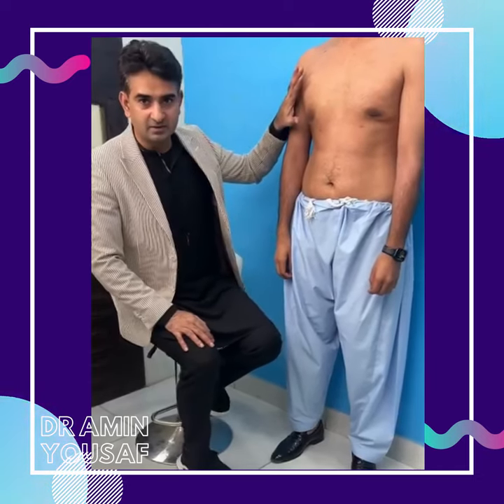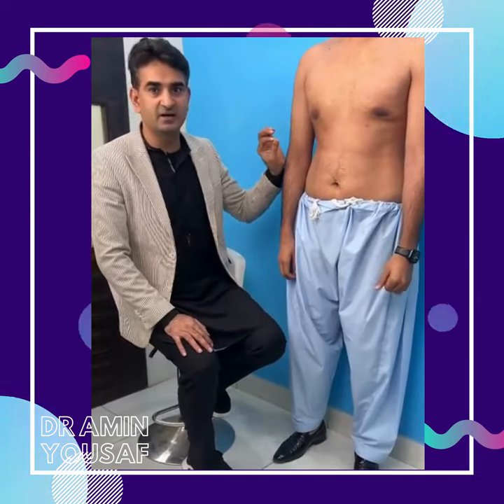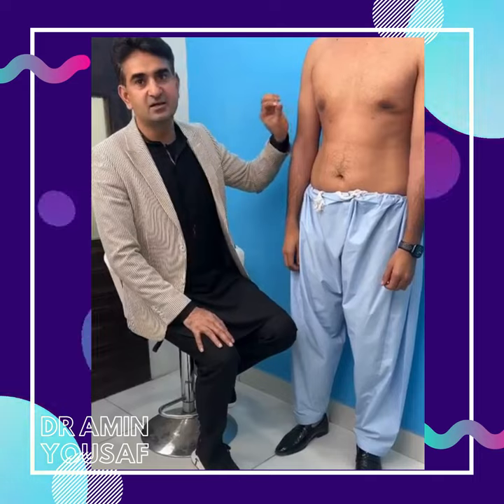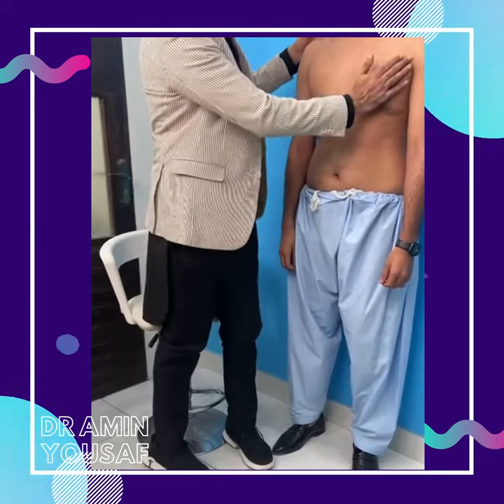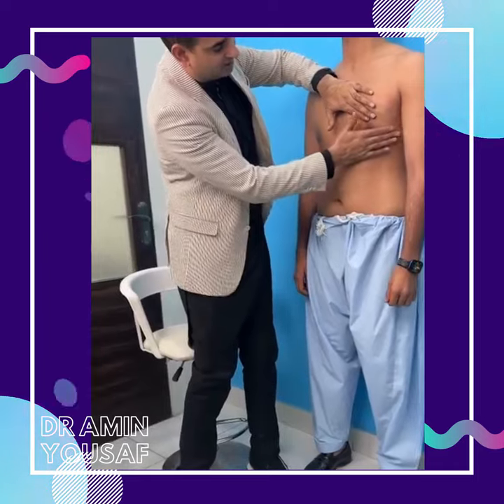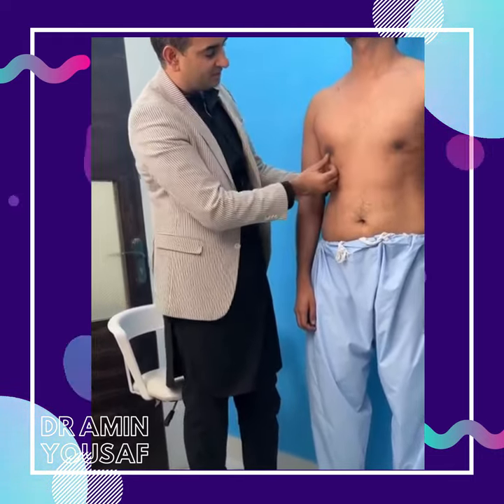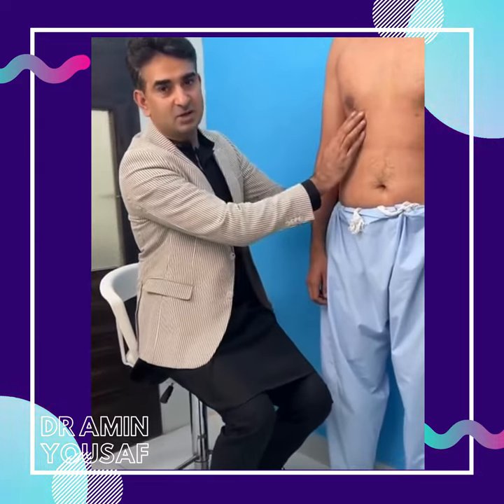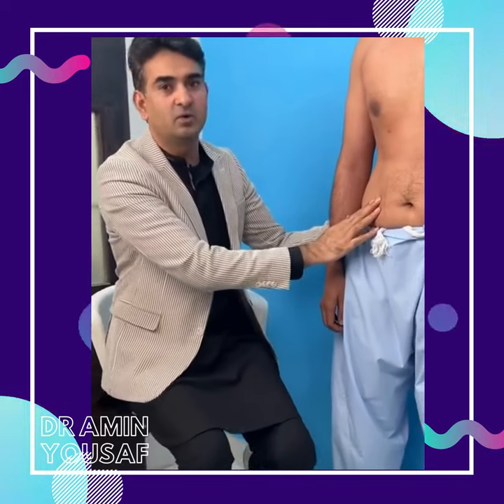GYNECOMASTIA, Causes, Signs and Symptoms, Diagnosis and Treatment.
In this video, we're going to be discussing Gynecomastia surgery - Liposuction. This surgery is used to remove fatty tissue from the breasts. If you are suffering from gynecomastia, and you are looking for a surgery that can help you get your life back, then this is the surgery for you.

We would be happy to discuss this surgery with you and answer any questions you may have.
State of the art facial plastic surgical procedure for all ages @ draminyousaf

Coming over for a personal consultation with our Plastic and cosmetic surgeon Dr. Amin Yousaf, He is the best option for all kind of plastic and cosmetic surgery in Pakistan. We are located physically near the DHA, And Johar Town Lahore Pakistan.